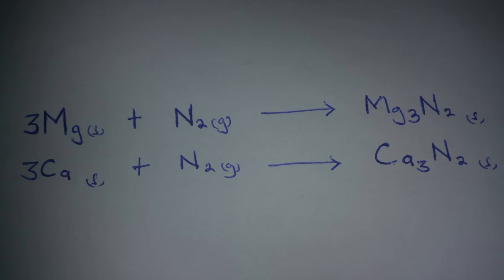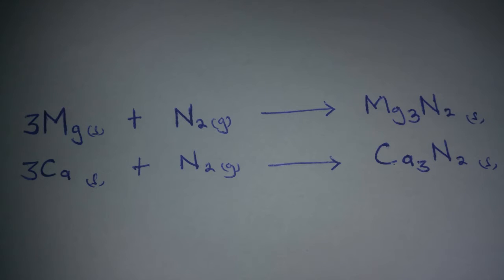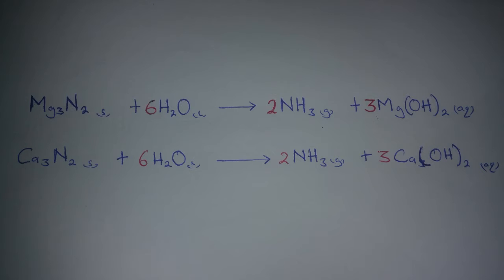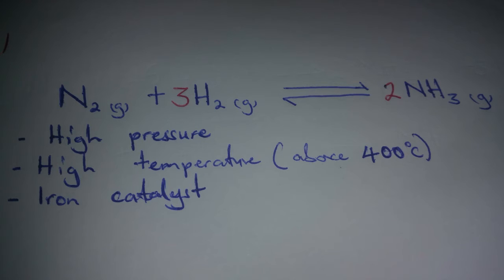Chemical properties of nitrogen gas